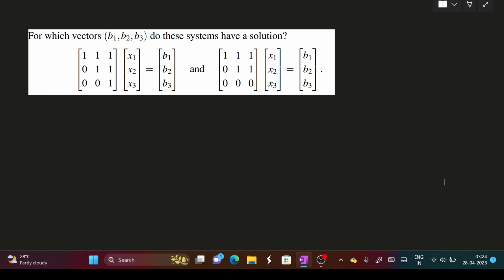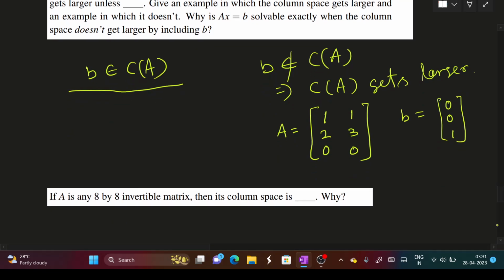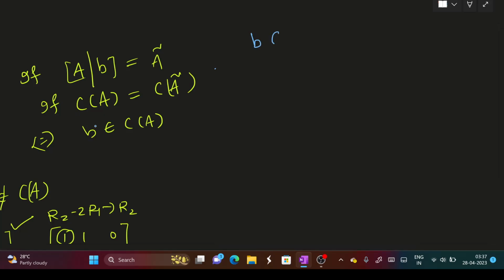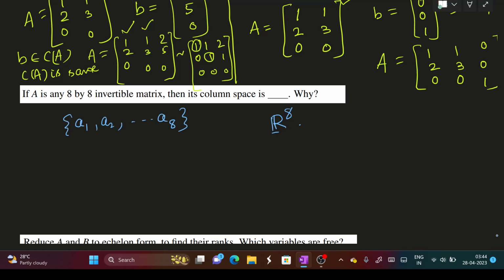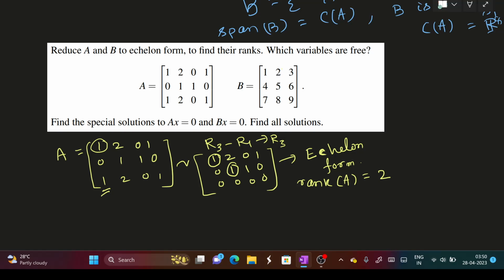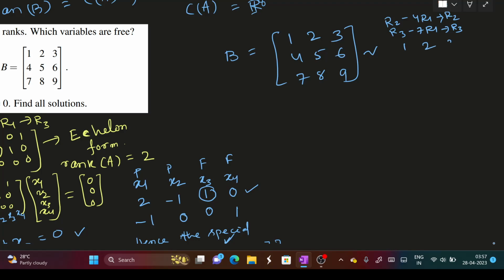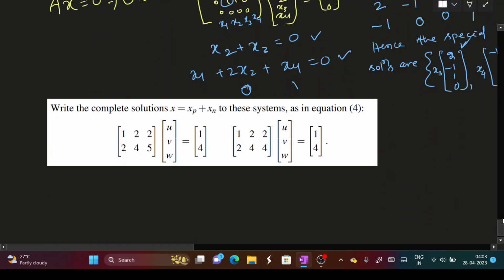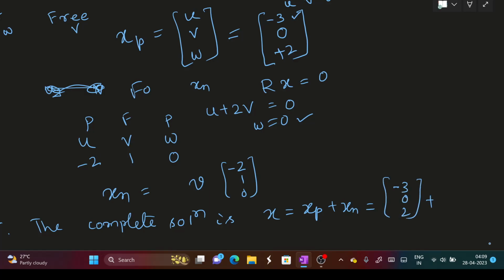SOME EXERCISE PROBLEMS OF CH 2.1, 2.2